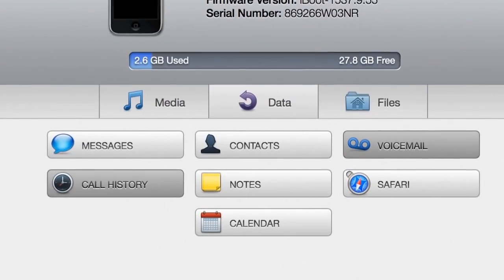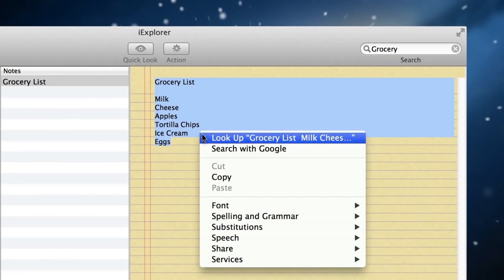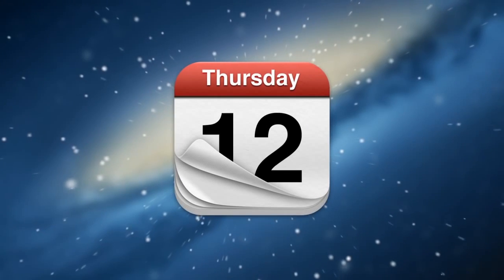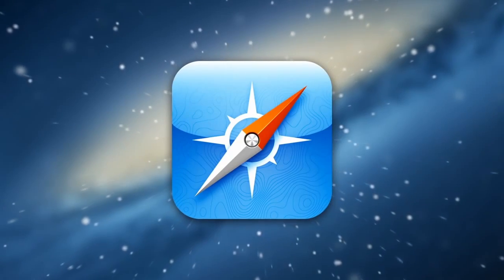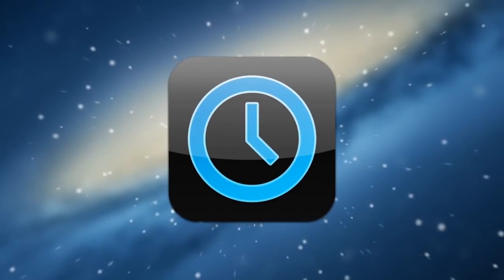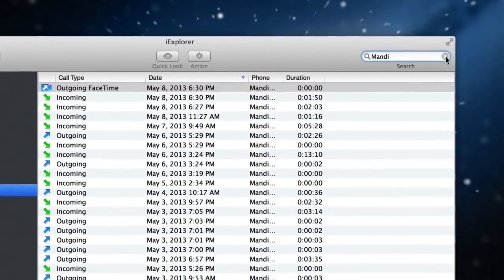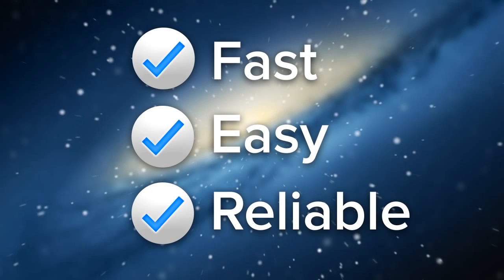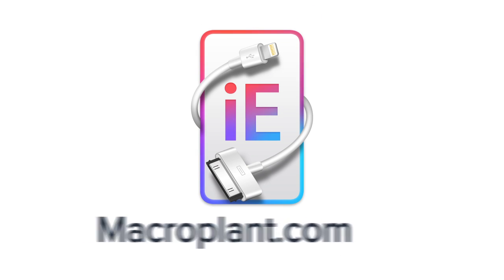Transfer iPhone Notes, Call History, Calendar Events, Safari History & Bookmarks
Effortlessly access, manage and transfer the data on any iPhone, iPod or iPad with iExplorer. Access notes, save calendar events, browse Safari history & bookmarks, and export call history from any iOS device or from any iTunes backup!

-- Search, copy & paste, export your device's notes directly on your Mac or Windows computer.
-- Browse and export your call history from everyone or just particular people.
-- View and save your device's web browser (Safari) bookmarks and history on your computer.
-- Got an important event on your device's calendar that you need to export? iExplorer handles exporting calendar events so we've got you covered!